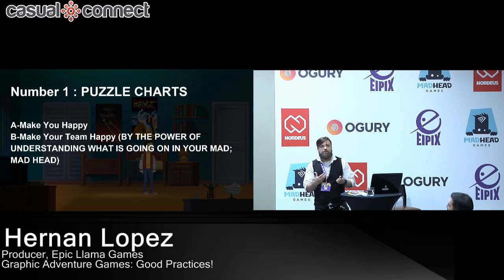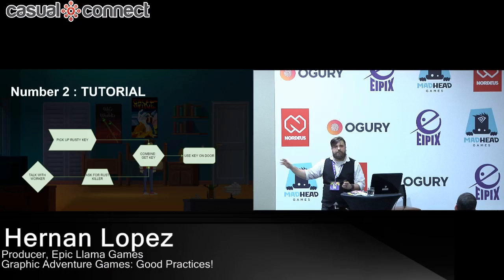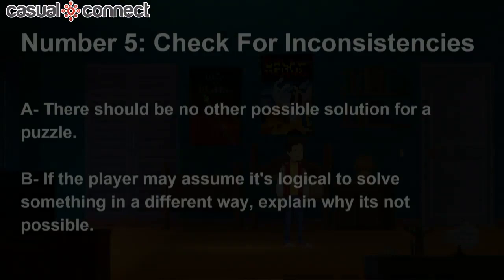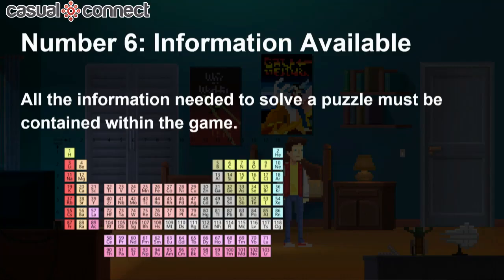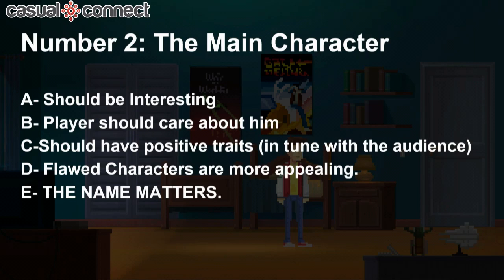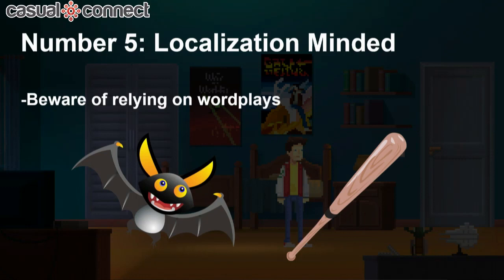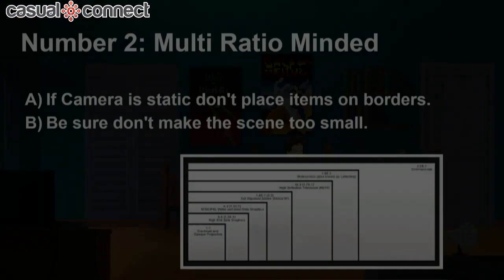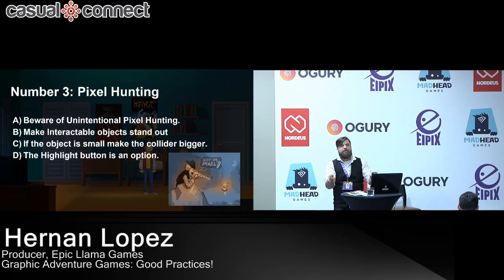Graphic Adventure Games: Good Practices! | Hernan Lopez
Delivered at Casual Connect Eastern Europe 2018. In this session Hernan will discuss how to make a graphic adventure game, how to measure the difficulty curve and how to create tools to improve your workflow. He'll also share learnings from making and releasing their latest graphic adventure Darkestville Castle.